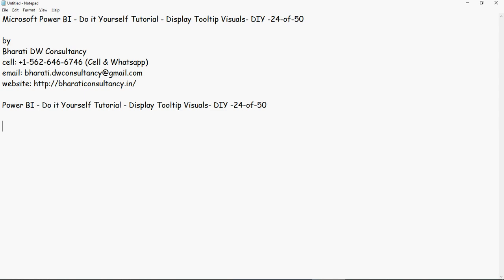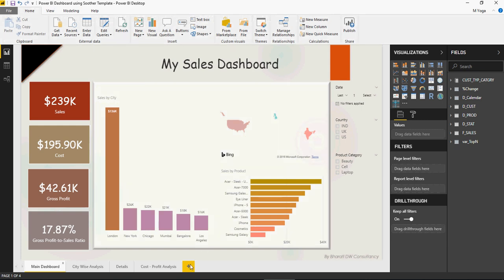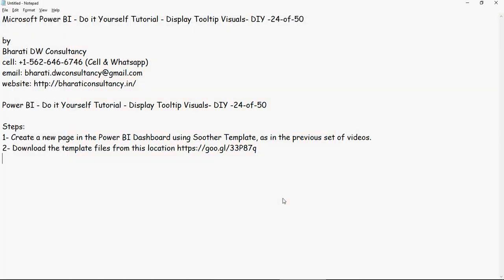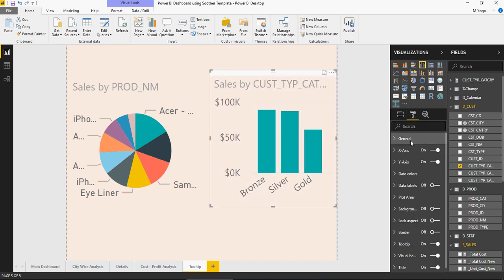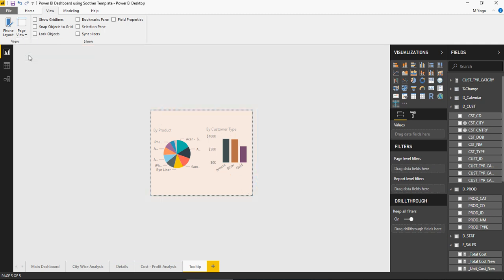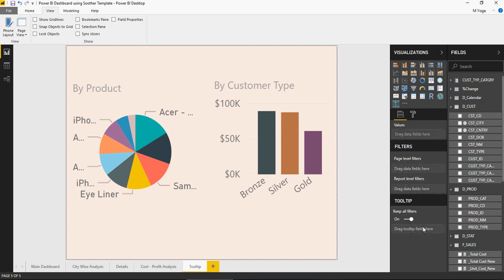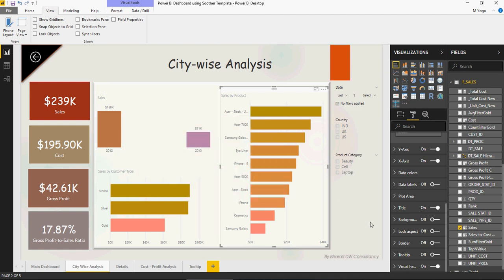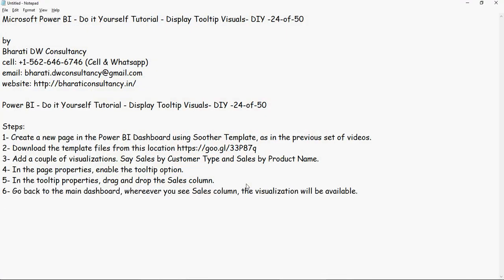Power BI - Do it Yourself Tutorial - Display Tooltip Visuals- DIY -24-of-50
Microsoft Power BI - Do it Yourself Tutorial - Display Tooltip Visuals- DIY -24-of-50

Power BI - Do it Yourself Tutorial - Display Tooltip Report Page Visuals- DIY -24-of-50

Steps:
1- Create a new page in the Power BI Dashboard using Soother Template, as in the previous set of videos.
3- Add a couple of visualizations. Say Sales by Customer Type and Sales by Product Name.
4- In the page properties, enable the tooltip.
5- In the tooltip properties, drag and drop the Sales column.
6- Go back to the main dashboard, wherever you see Sales column, the visualization will be available.

2- Use any one template files, and then create a tooltips page in the F_SHIPMENT pbix file as in the previous set of videos.
3- Create a good looking dashboard by using tooltips & ask a question functionality.

Interactive Visualizations - Slicers, R Integration, Custom calendar using DAX, Introduction to DAX, DAX Calculated Columns,
DAX Calculated Measure.